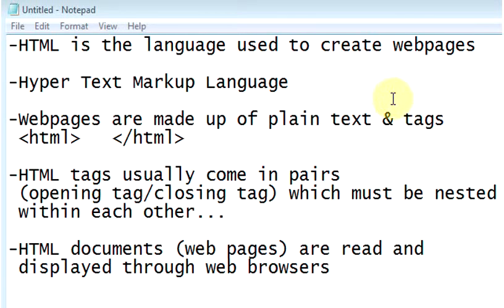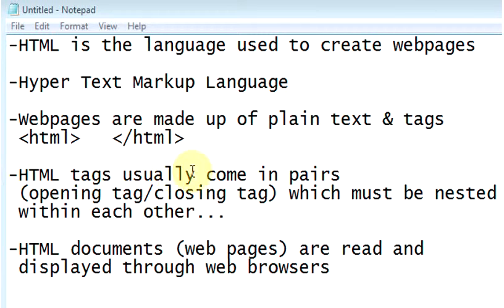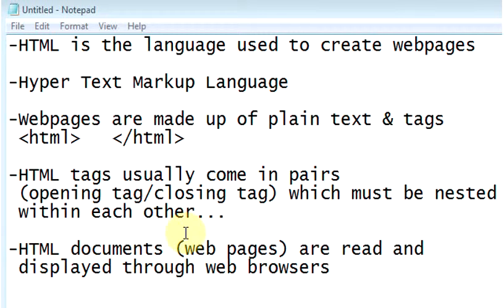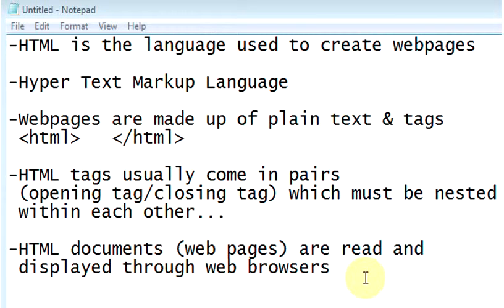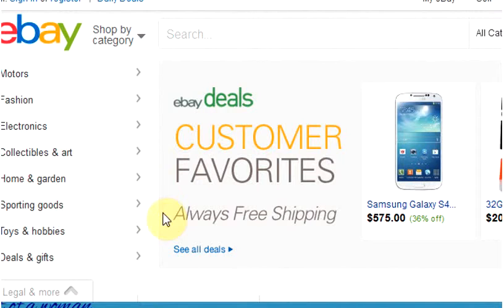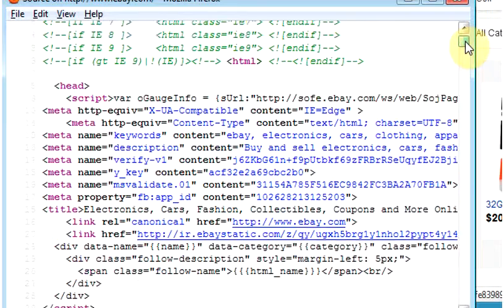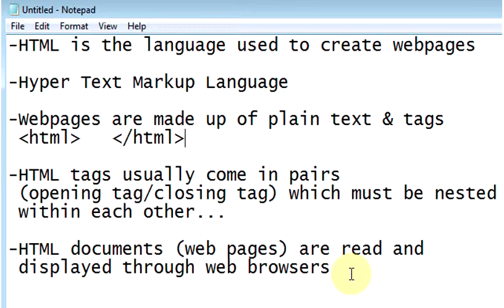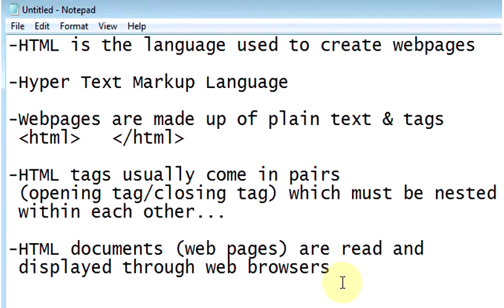Introduction To HTML & CSS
This video introduces users to HTML and CSS